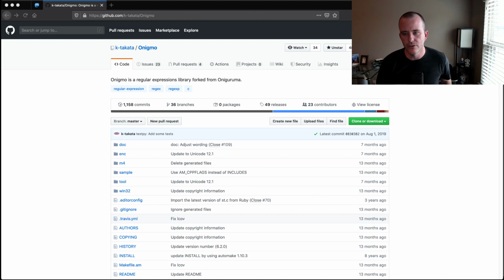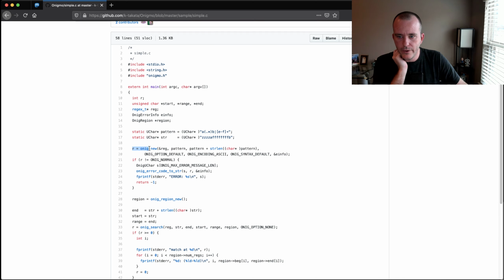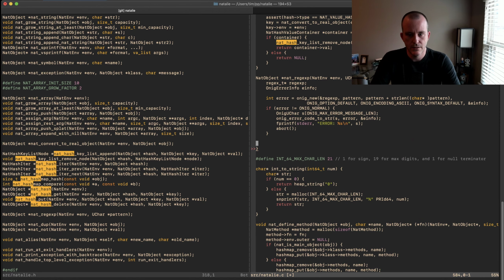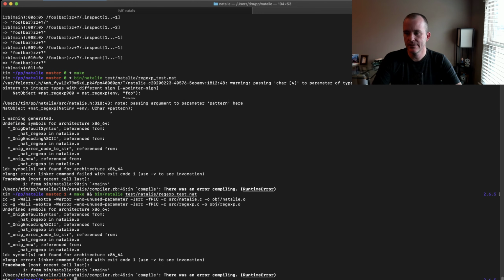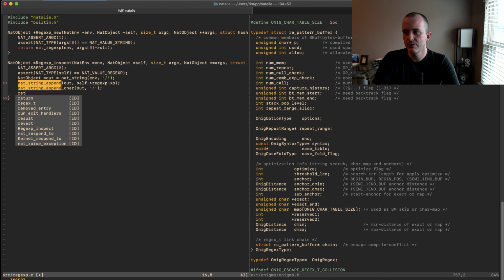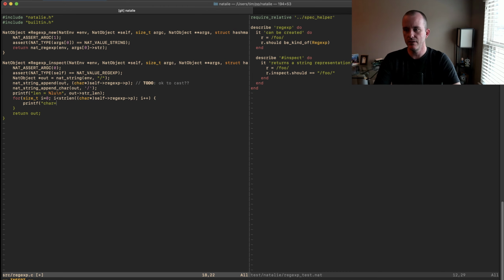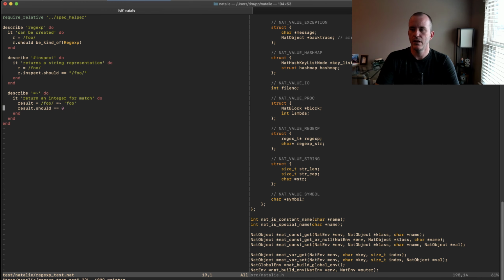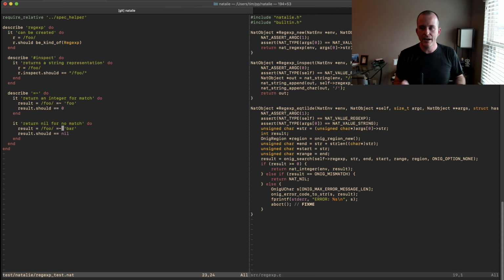Adding the Onigmo Regex Library to our Language, Part 1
The Onigmo library is a powerful Regex engine written in C. In this video, we add it to the language we're writing and wrap it in a Ruby Regexp object.

About the Project: Natalie a programming language that resembles Ruby, compiled to C. Find out more at the GitHub project